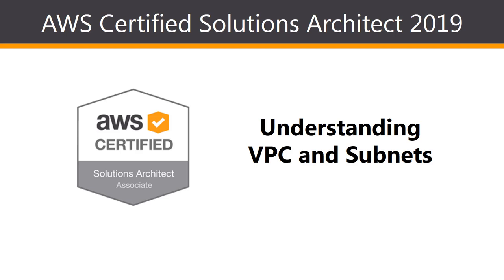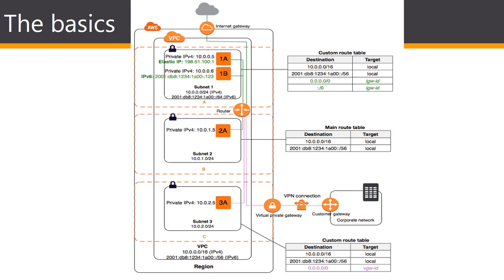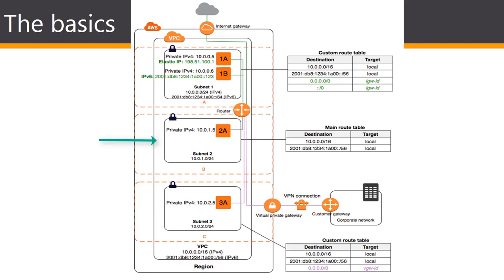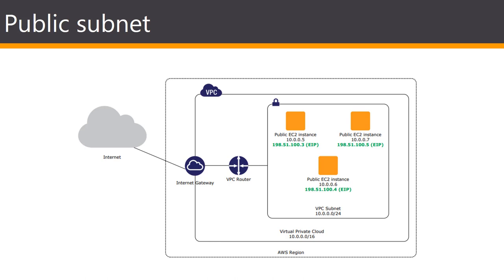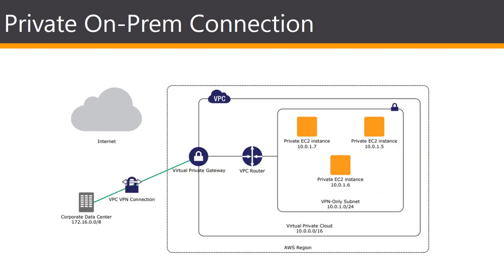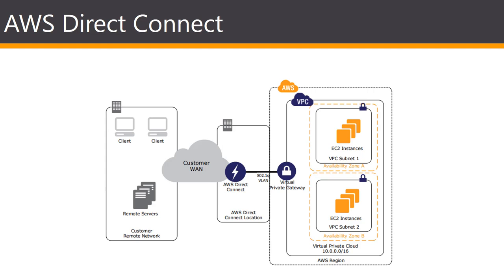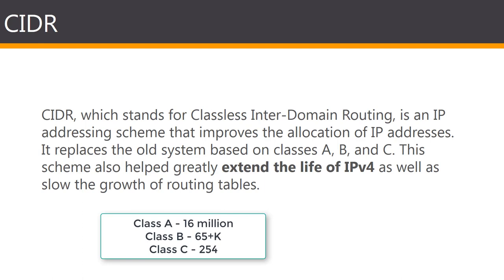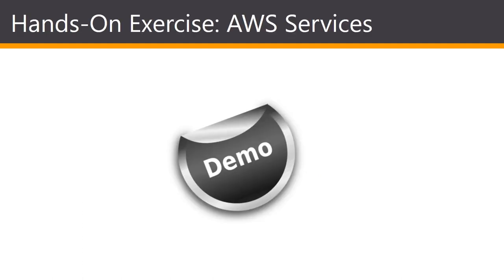What is AMAZON VPC? | AWS VPC Peering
🔥 Time Stamps
00:00 Introduction
01:44 What is Amazon VPC
02:55 Amazon VPC

1. (FREE Course List) Get a FREE Course.

2. **For FREE WEB HOSTING** by ClayDesk.